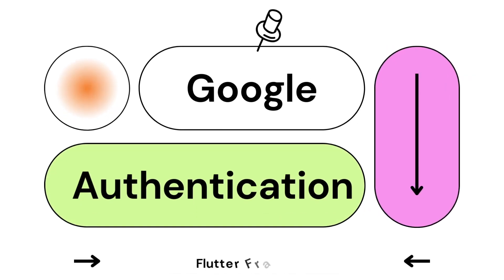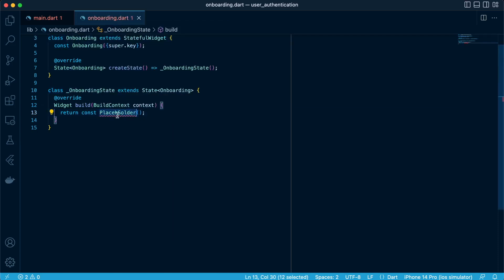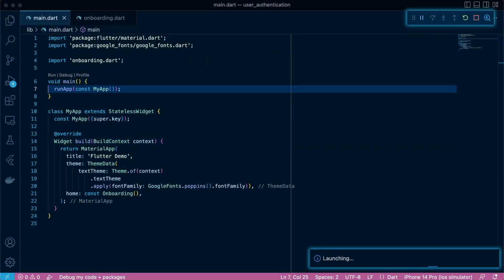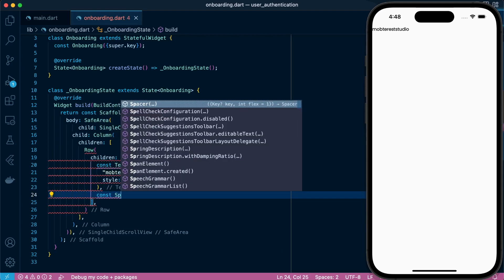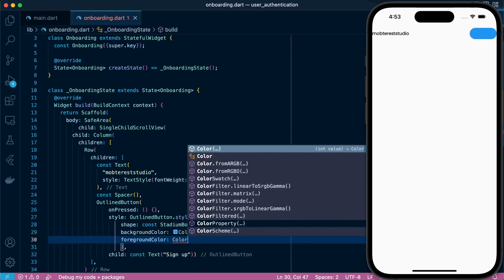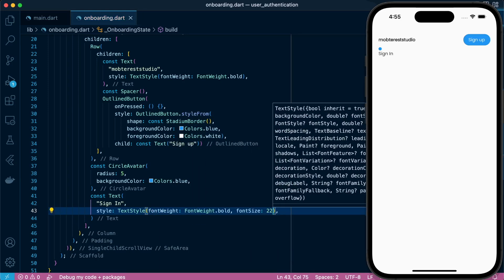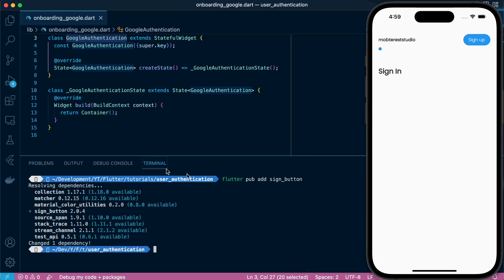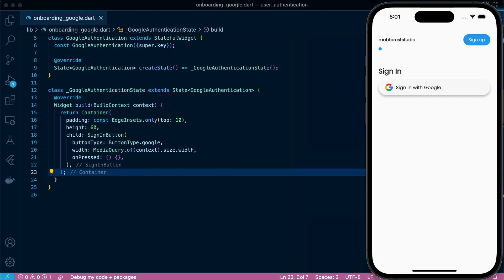User Authentication Tutorial #2 - Google Authentication: Introduction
In this User Authentication course, you'll interact with various authentication methods in  the Flutter Framework.

👍🏾 If you enjoy the tutorials and want to support with a cup of coffee